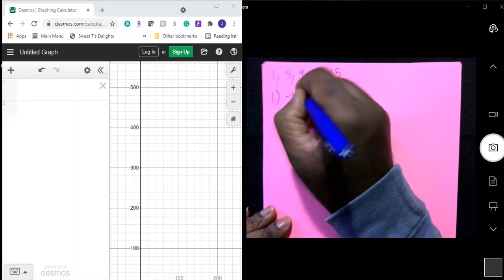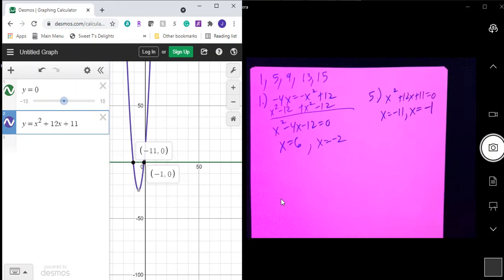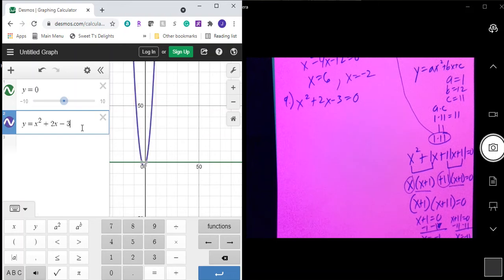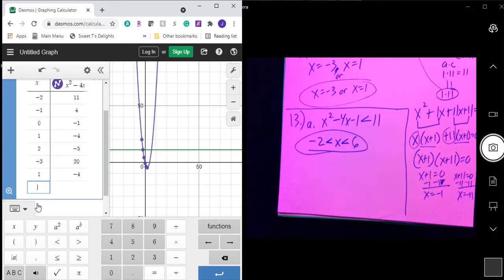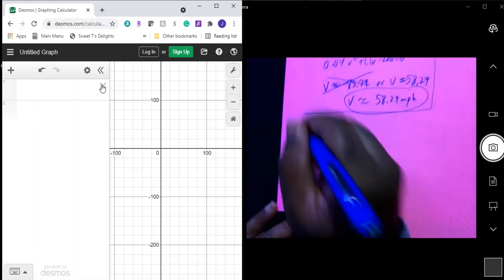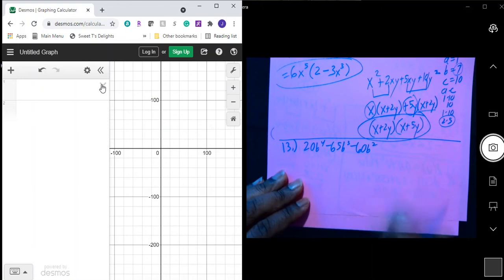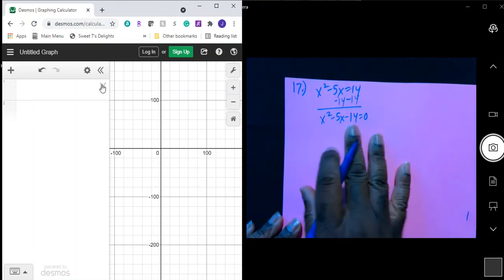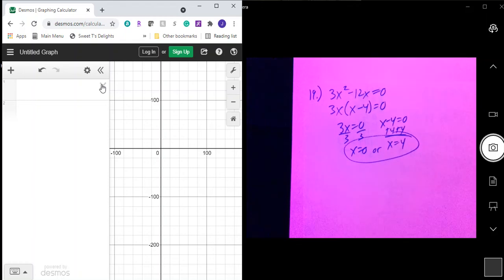MAT 131 20th Class Section 4 3 and 4 4